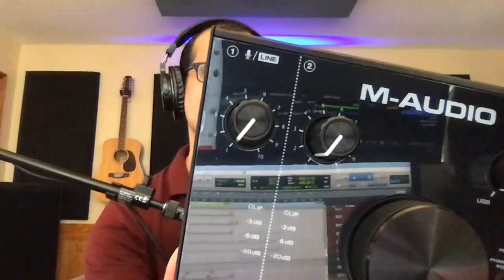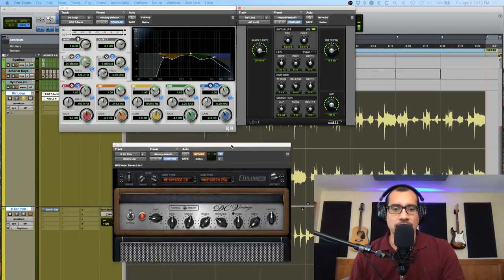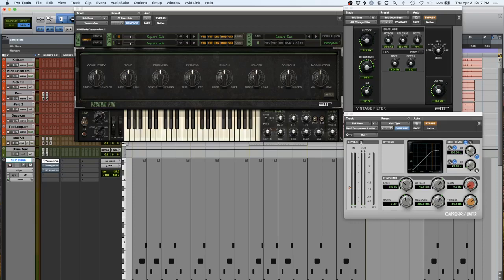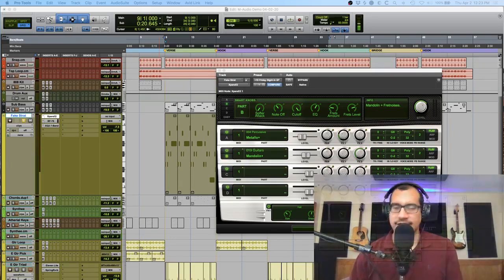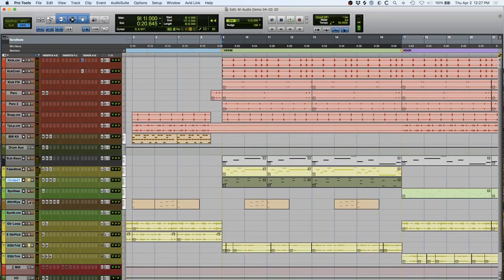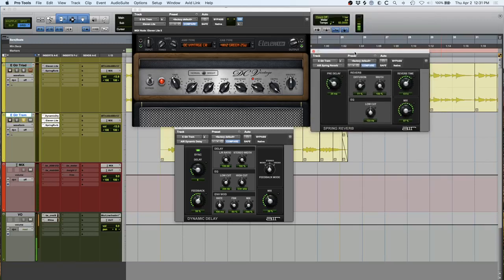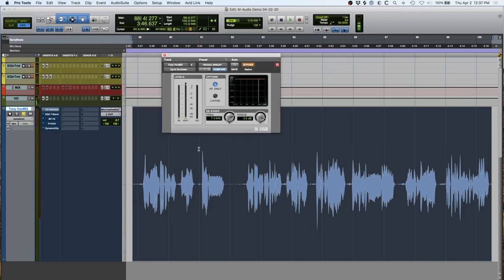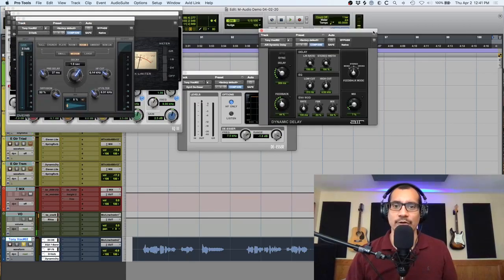How to Create Your Home Studio with AIR 192|4 Vocal Studio Po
Watch our Facebook Livestream event about the AIR 192|4 Vocal Studio Pro! Alex from M-Audio does an unboxing, Pro Tools demo of the AIR Instruments and answers some questions. Check it out!